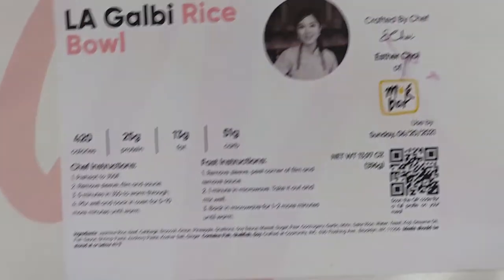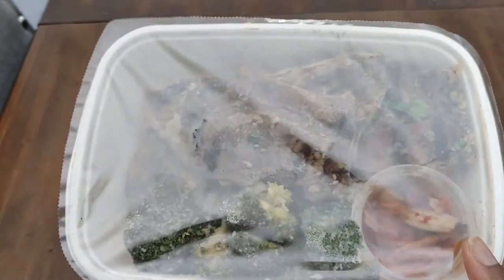CookUnity Review - LA Galbi Rice Bowl by Chef Esther Choi | Noobs at Work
We review the LA Galbi Rice Bowl by Chef Esther Choi, meal from CookUnity . Watch us noobs at work, giving it an honest try on making, rating and reviewing this dish.